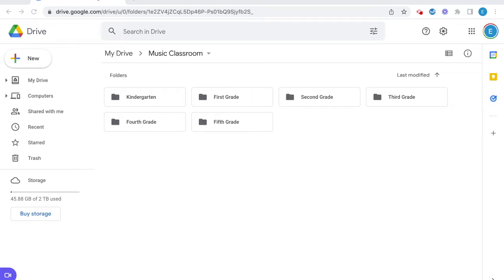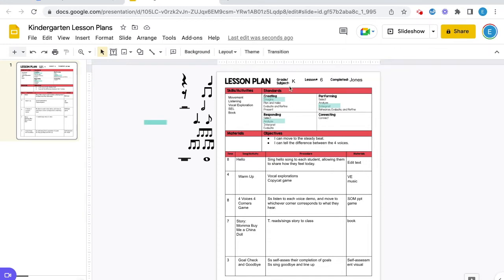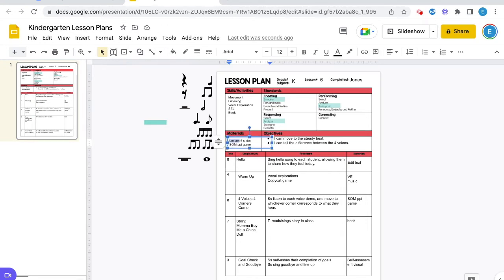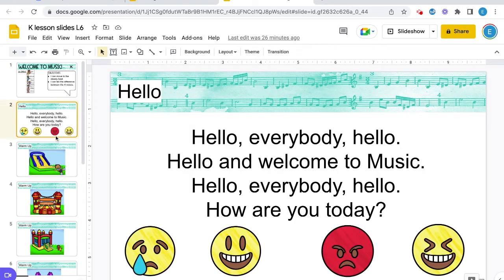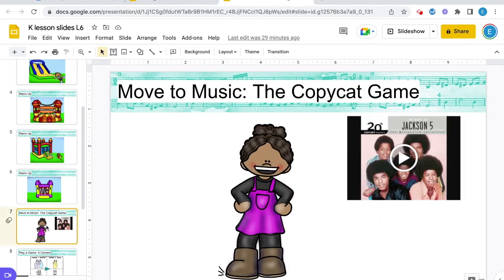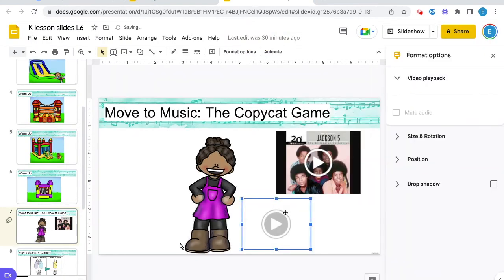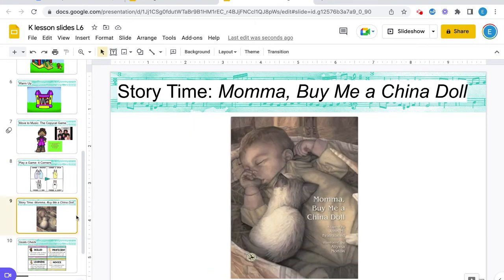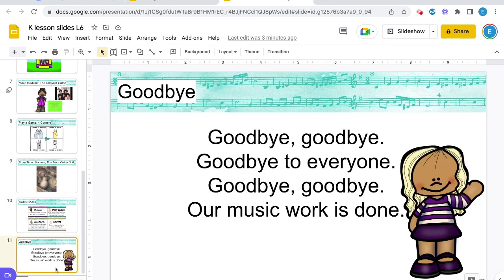Elementary Music Lesson Plan Walkthrough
This video is a walkthrough to go along with my latest blog post on music lesson planning hacks.  Using Google Apps has definitely made lesson planning easier and more efficient for me, so I wanted to share my methods with you.  For more information and links to resources I used in this video, visit mrscookiesmusicroom.com.

Resources in this video:
Lesson Plan Template and access to Freebie Library
Visual Music Schedule Cards and Slides
Bounce House Vocal Explorations
4 Voices 4 Corners Game by SillyOMusic
Momma Buy Me a China Doll book